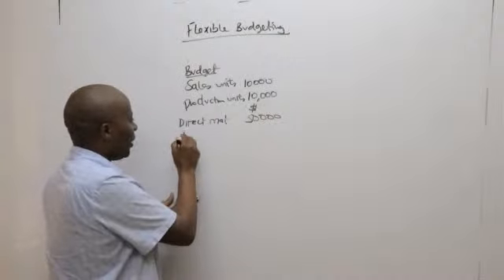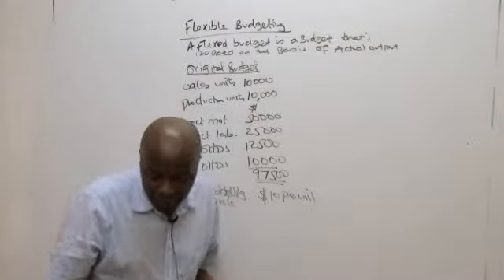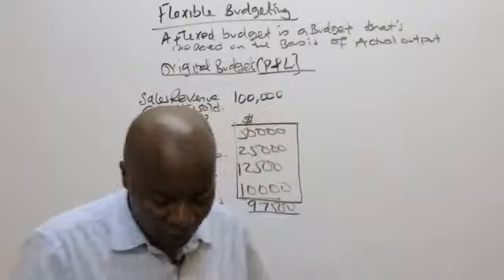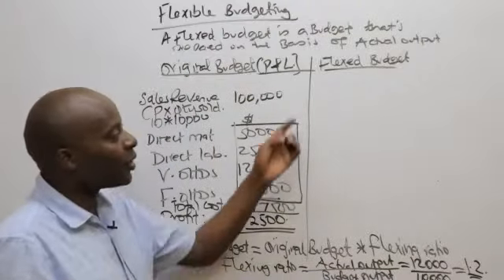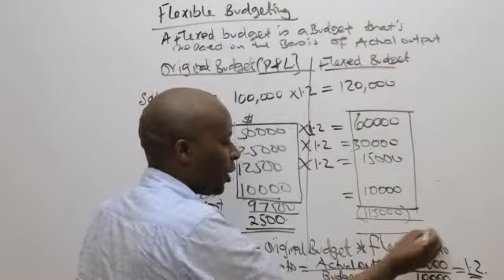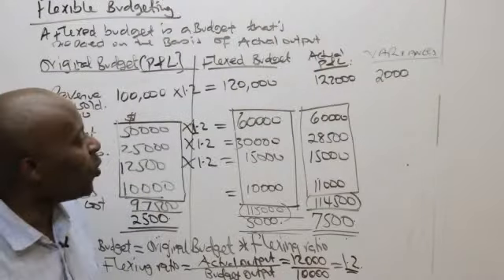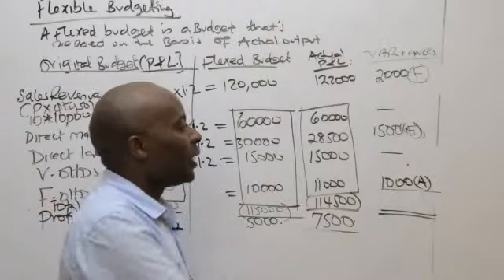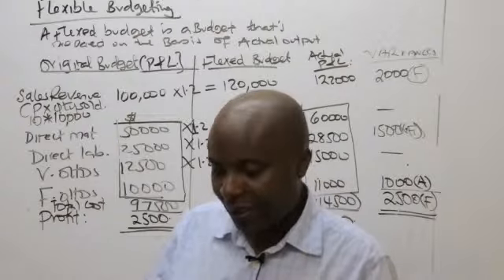Flexible Budgeting -Management Accounting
Flexible Budgeting -Management Accounting//KASNEB ONLINE CLASSES

Join us today and take the next step towards achieving your academic and career goals.